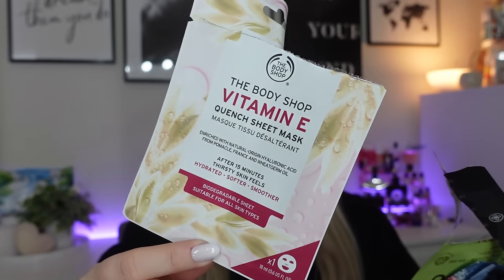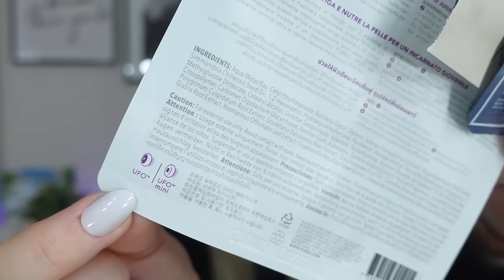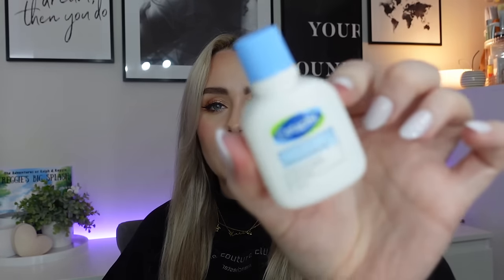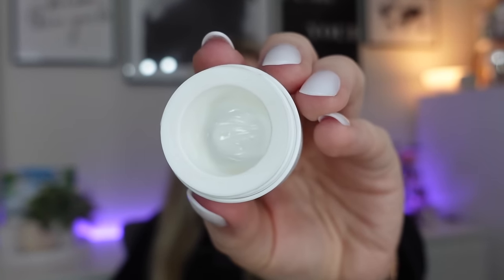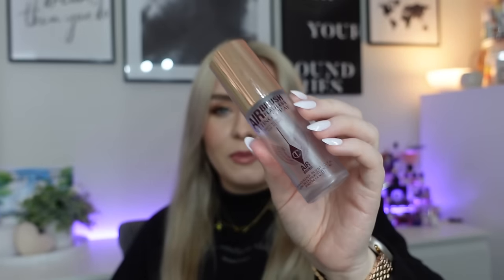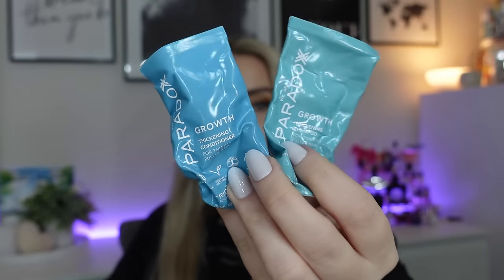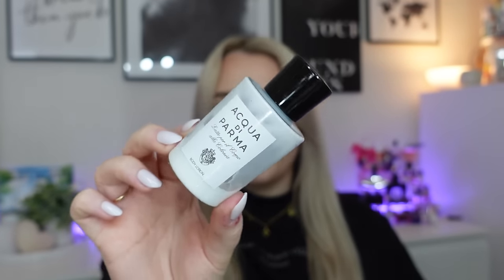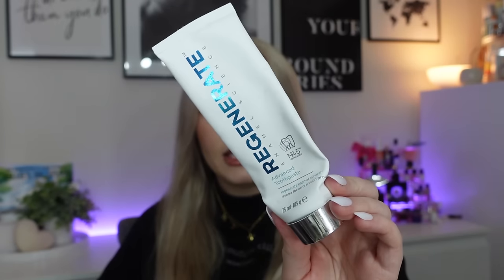BEAUTY EMPTIES SKINCARE & MAKEUP REVIEWS - JAN 2024 | MISS BOUX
ASOS Face & Body

However, some of the above links are also affiliate links which means that if you purchase through any of the links above, or use my code, I earn a small commission. This does not affect the price you pay, it just helps me and my channel.

Karen x